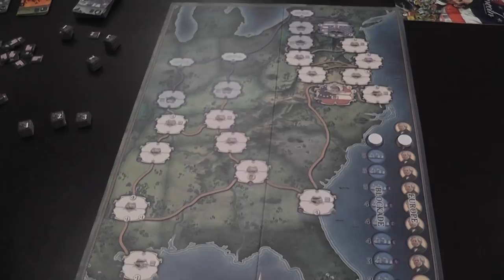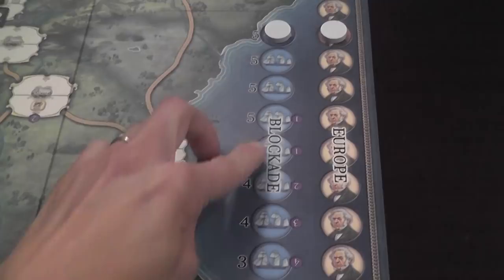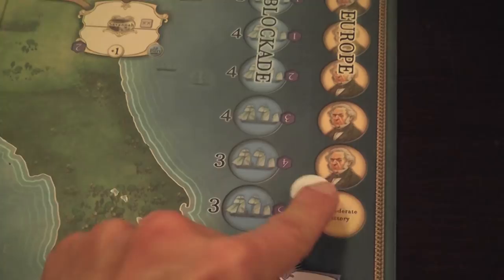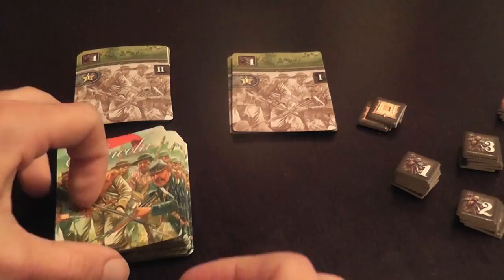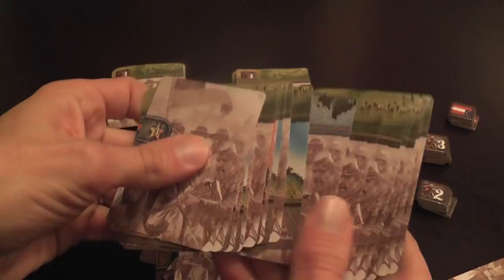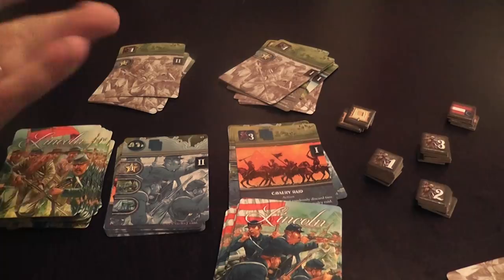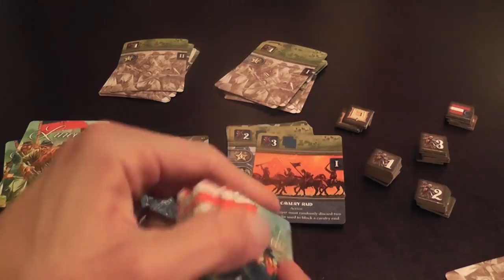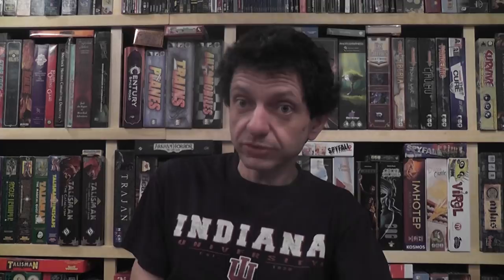Lincoln (Martin Wallace) Review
Conclusions at 17:28; coda: in-depth analysis of the "Manassas Hammer" at 26:17.